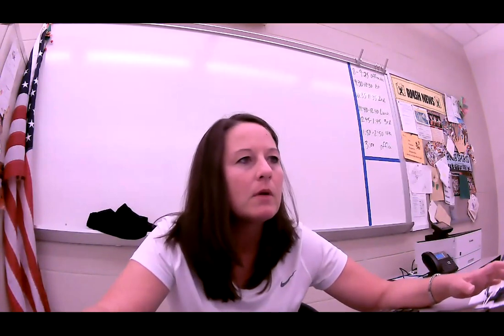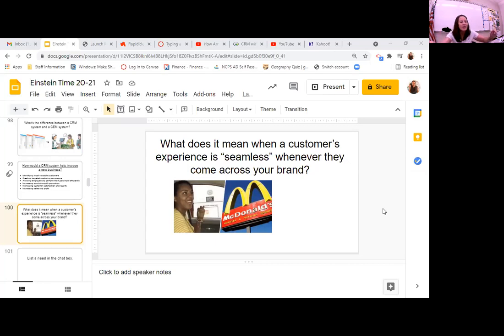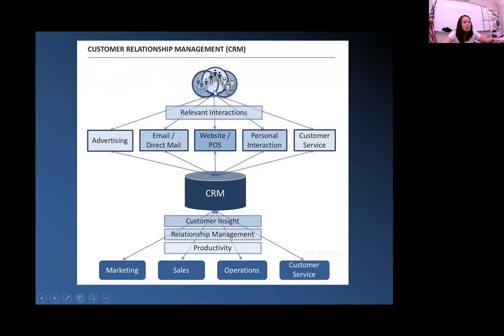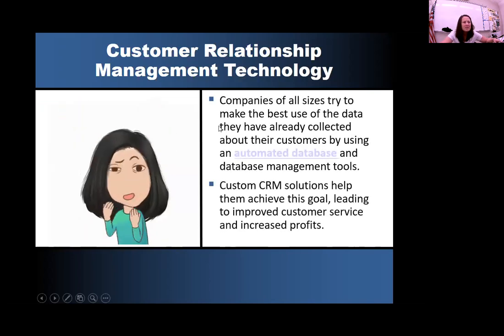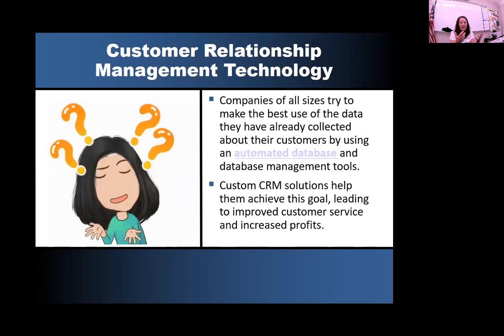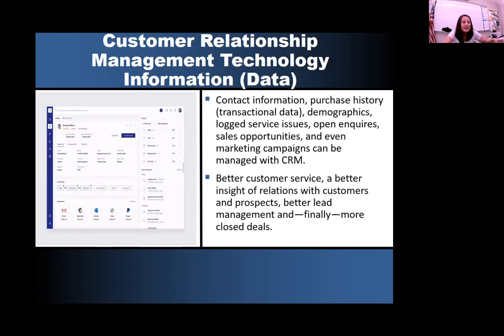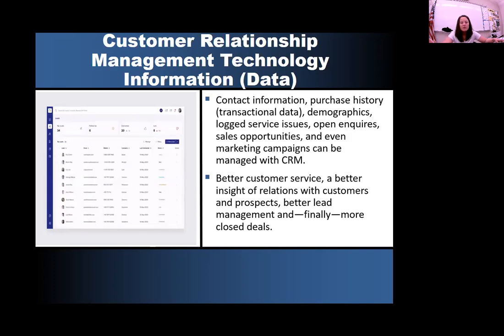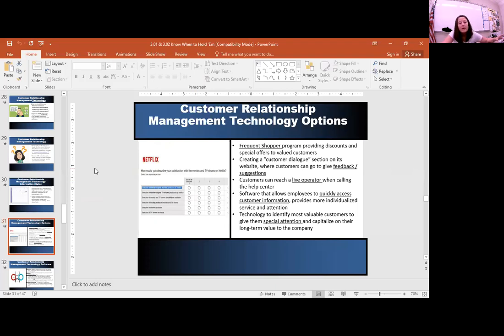April 29 Lecture 3 01 CRM Automated Database